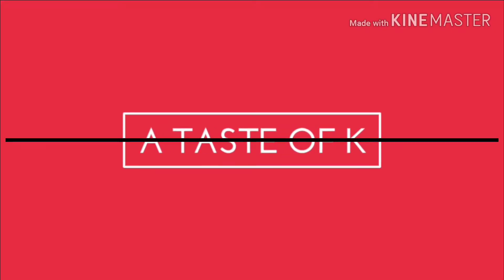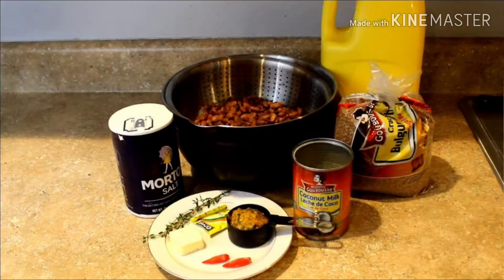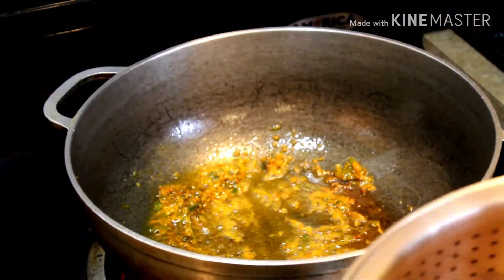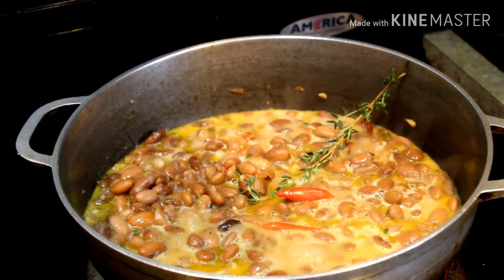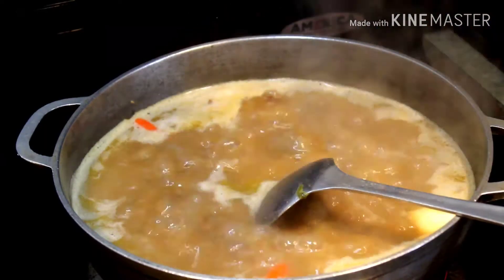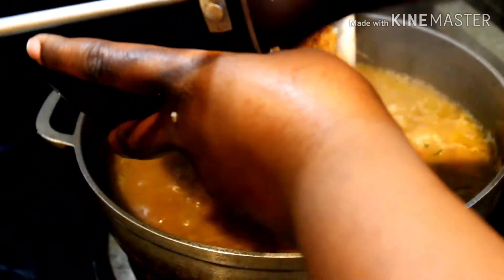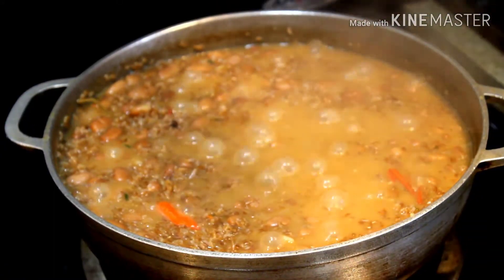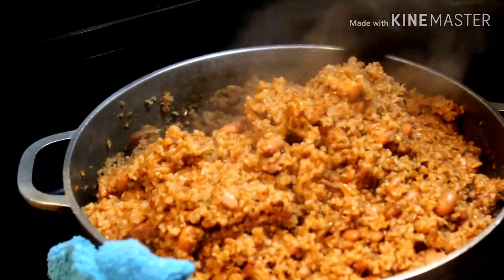BULGUR WHEAT WITH PINTO BEANS || BLÈ AK PWA PINTO || BLE AK PWA WOUJ || A TASTE OF K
Hi. Welcome back to A Taste Of K.

In this video, I show you how I make bulgur wheat with pinto beans. Bulgur wheat can be cooked on its own or add different types of beans (black beans, pigeon peas, lima beans, etc.). Below you will find a link to a previous video I made showing how you can soak dry beans overnight.

I use the same method as cooking rice. Two parts water/stock/liquid to 1 part bulgur wheat (rice).

Ou pouko abonnè?!  Kisa w ap tann?  Abonnè kounye a epi frape klòch la pou ka jwen pòs notifikasyon pou pa rate okenn videyo.